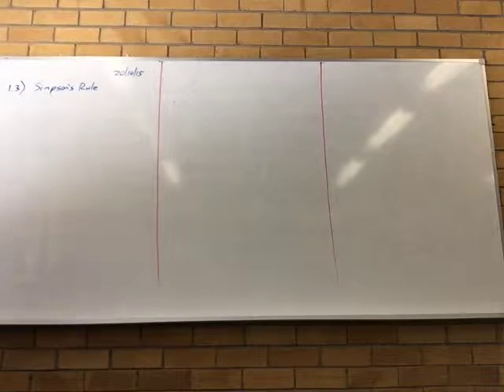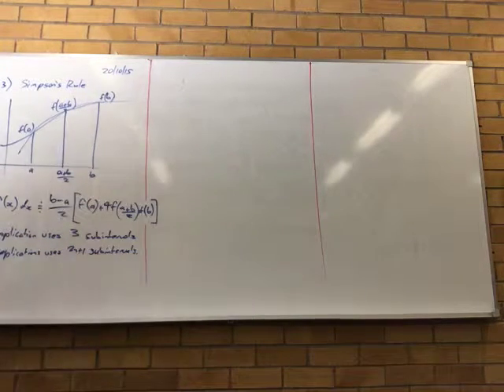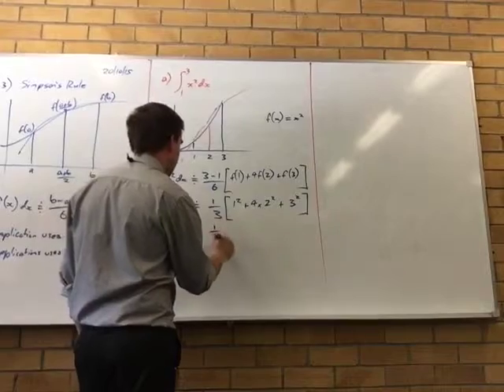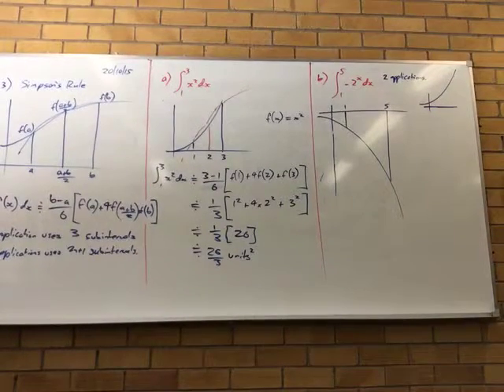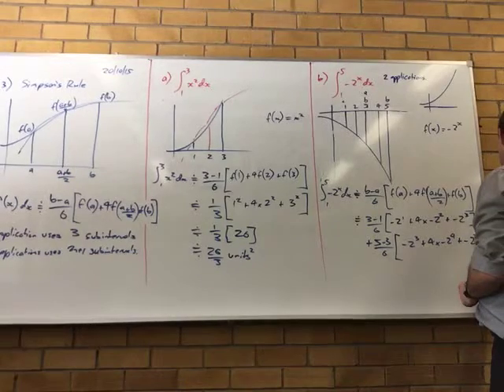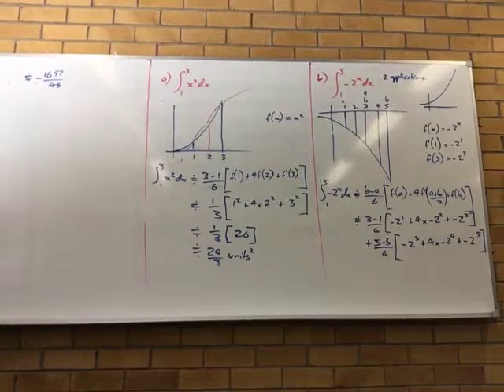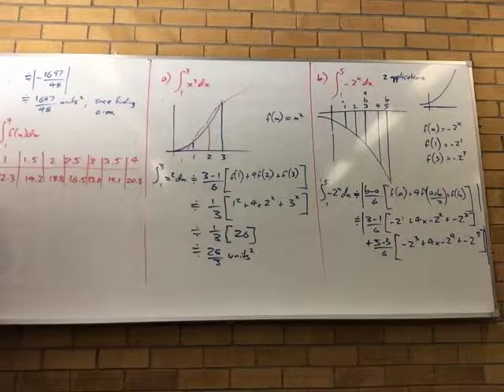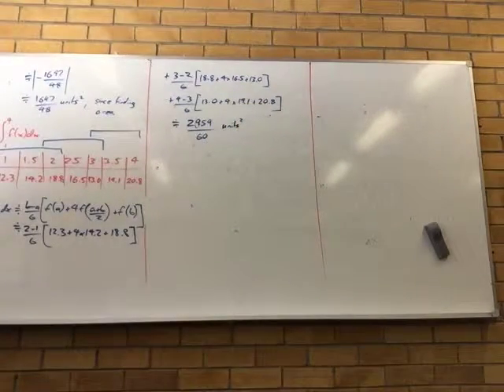1.3) Simpson's Rule